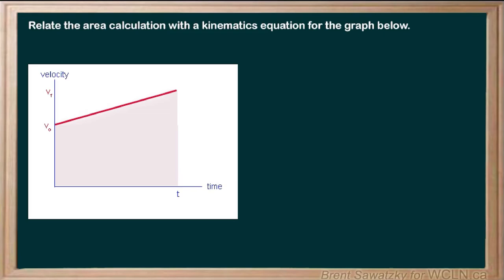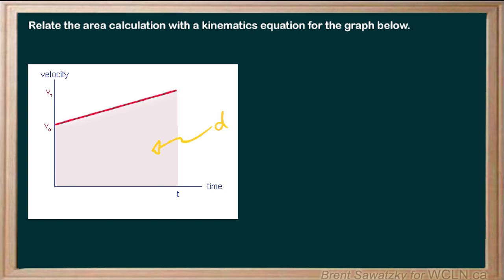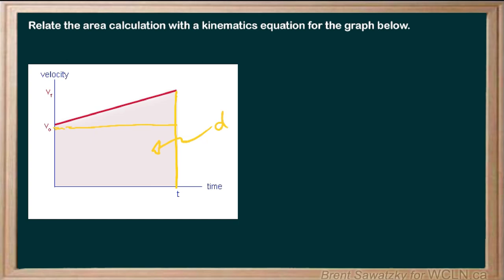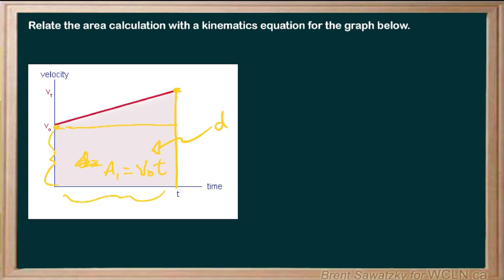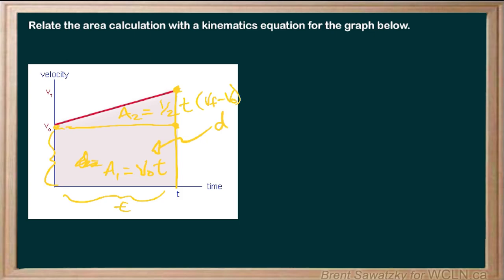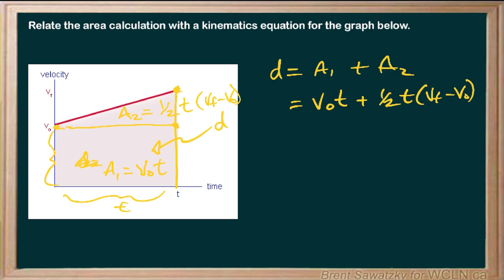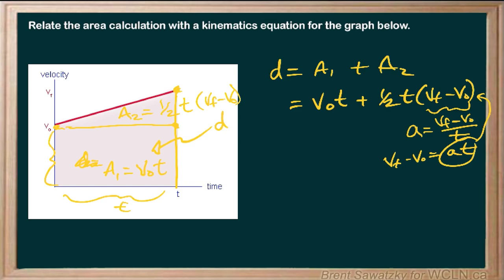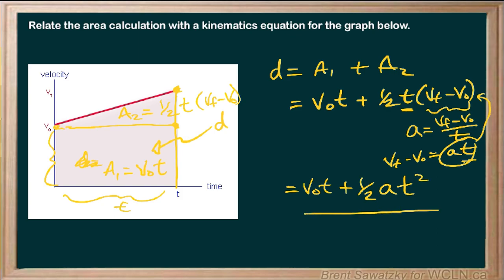WCLN - Physics - Patterns - Practice #1 EX2